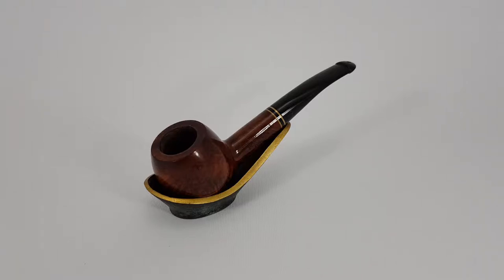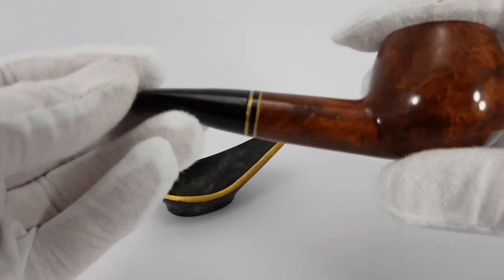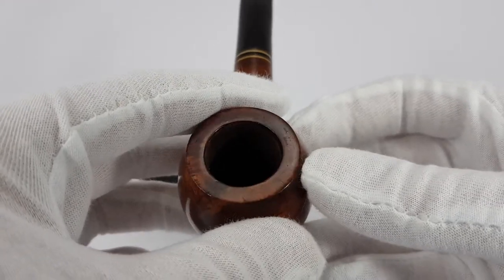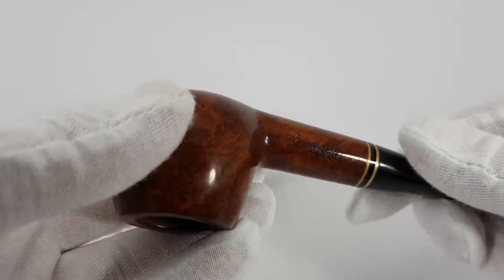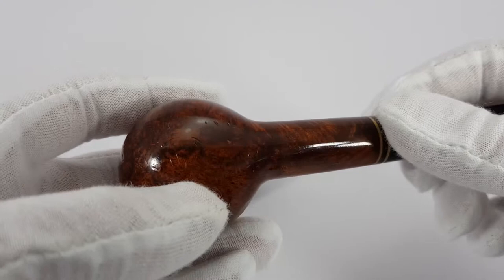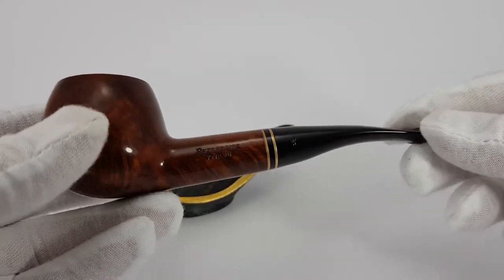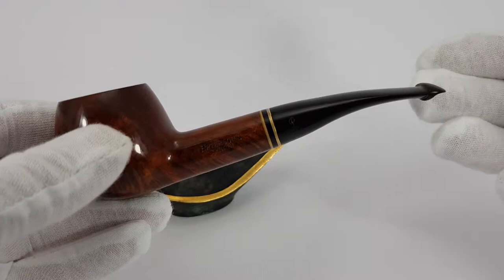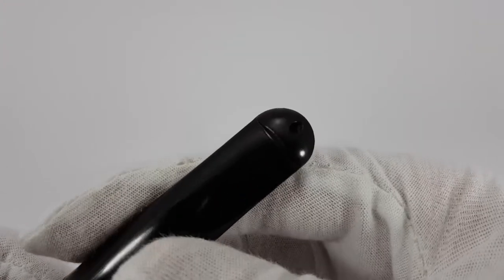Peterson's Tyrone 408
In this video you can see a presentation of Peterson's Tyrone 408, slightly bent Apple shape estate.

PP&M is a registered business located in Serbia. We are selling exclusively via eBay platform. Our product range includes smoking pipes, collectible pens and other interesting collectibles.